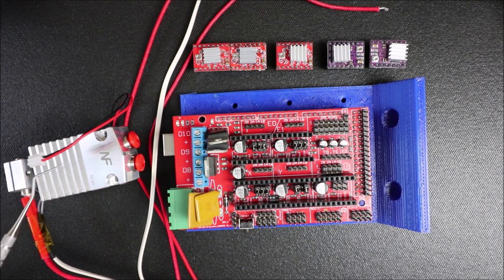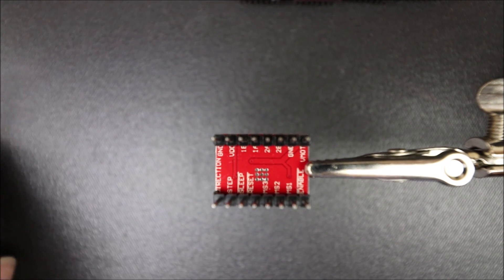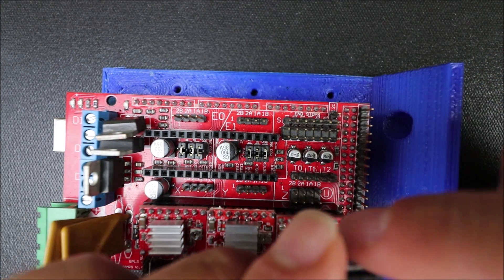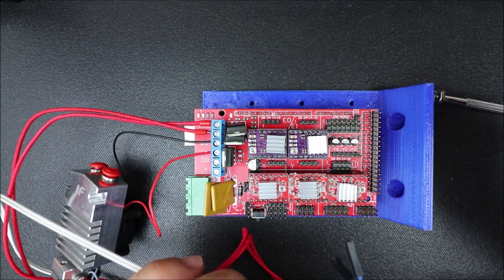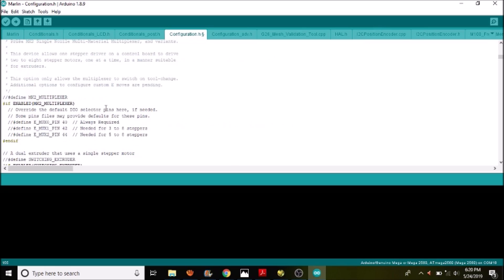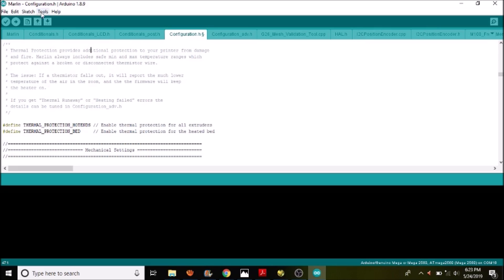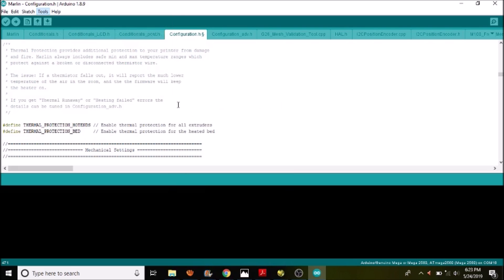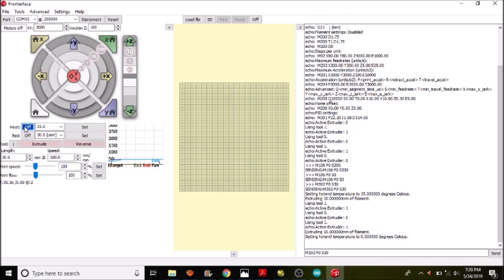RAMPS 1.4 - Multi-Extruder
This is a simple tutorial on how to install a Cyclops type multi-extruder.  Also know as one print-head with two colors.

Required Hardware
Two Stepper Drivers (DRV8825)
1 RAMPS 1.4
1 Arduino MEGA 2560
1 Cyclops type extruder and fan
1 serial USB cable